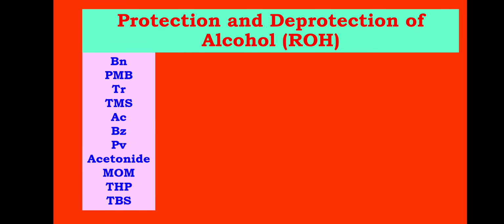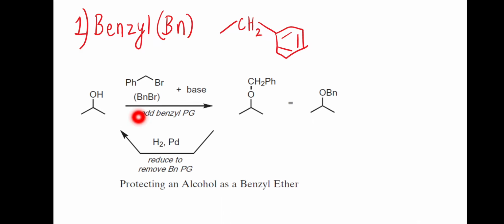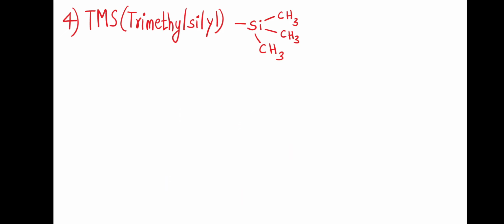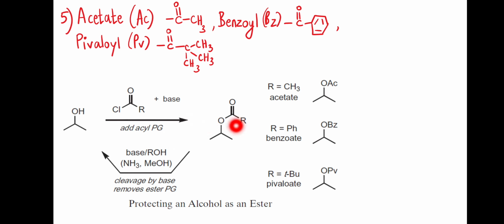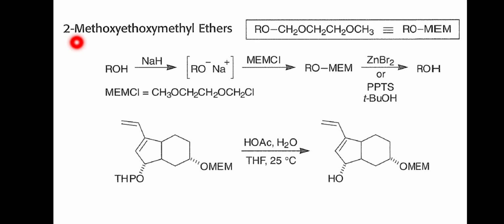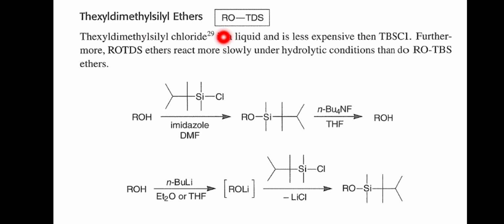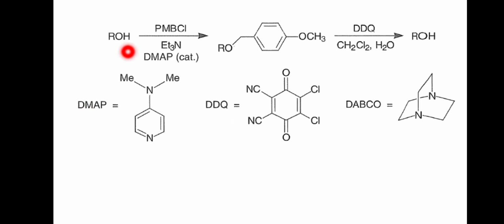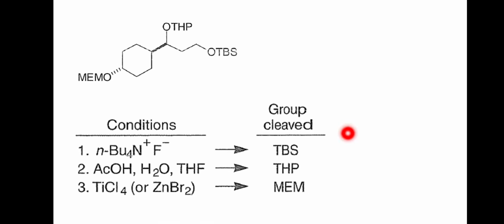Protection and Deprotection of Alcohol in Organic Chemistry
Hello Everyone!!!

In today's video, we are going to learn why protection of a functional group is done, what are the different protection groups of alcohol like TBS, TBDMS, TES, TIPS, Bn, Bz, THP, MOM, MEM, TDS, TMS, Ac, Pv , acetonide protection of diol, Tr, and how to do deprotection of these protected alcohol groups with several examples.